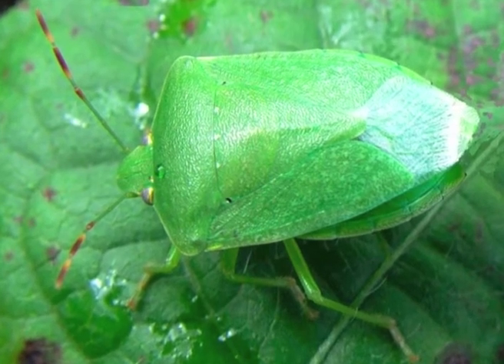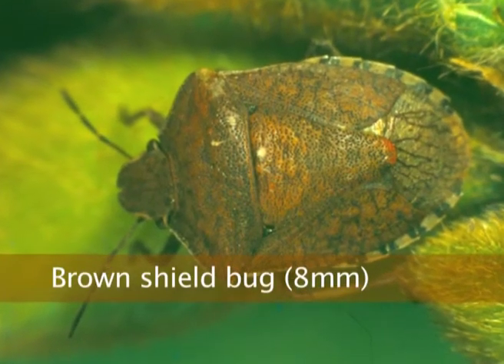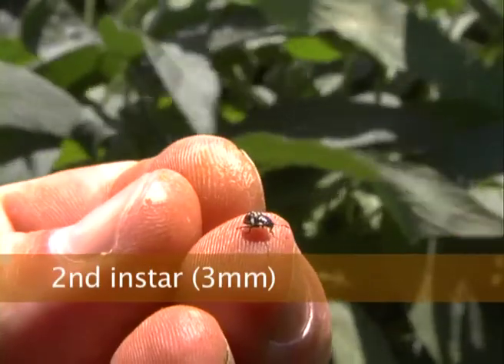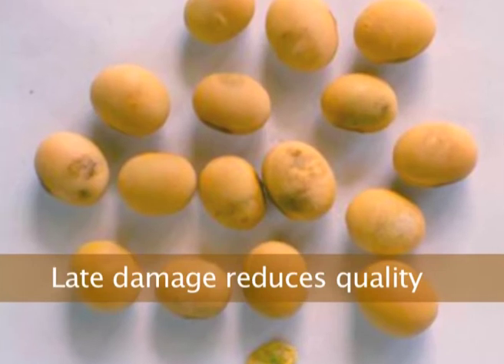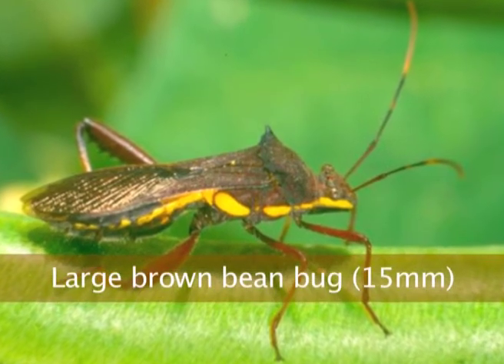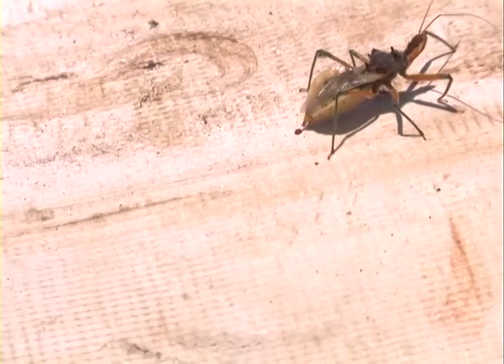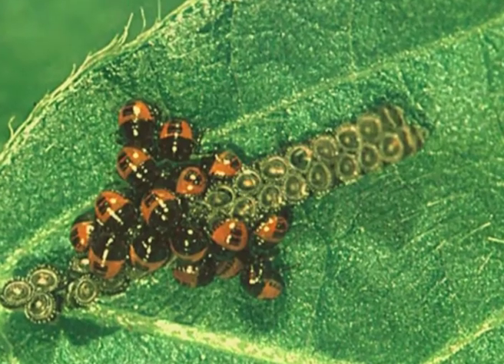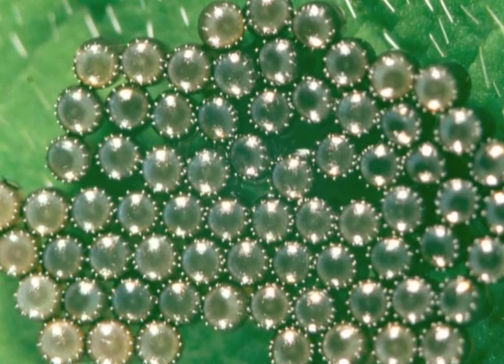Pod Sucking Insects with Hugh Brier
Hugh Brier presents the pod sucking insects and their predators including: green veggie bugs, brown bean bug, red banded shield bug, brown shield bug, assassin bug, trichopoda, and the glossy shield bug.

This presentation by Hugh Brier (Senior Entomologist, QDPI) was part of a Soybean & Pulse IPM training course provided to growers by AOF, Pulse Australia and GRDC.